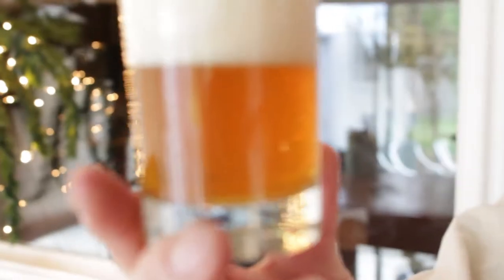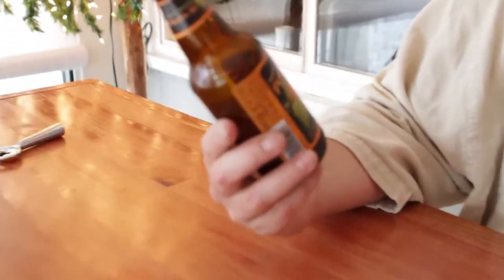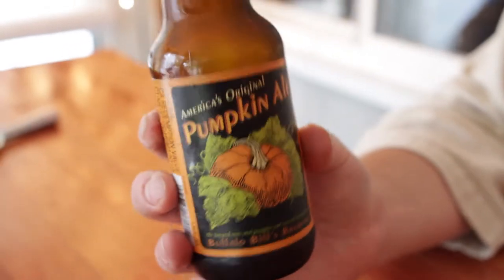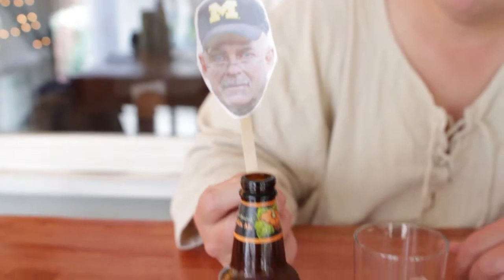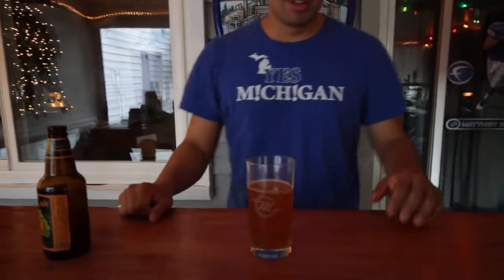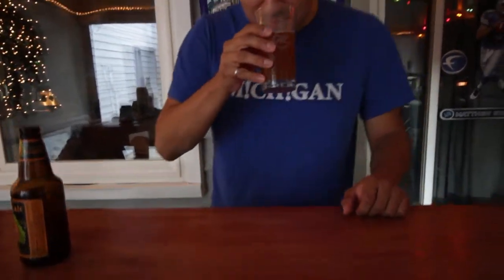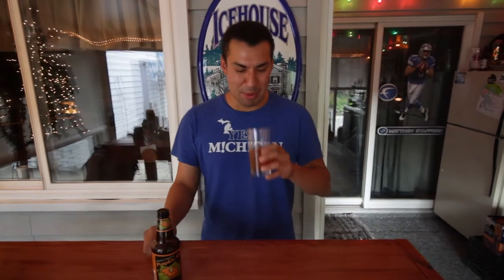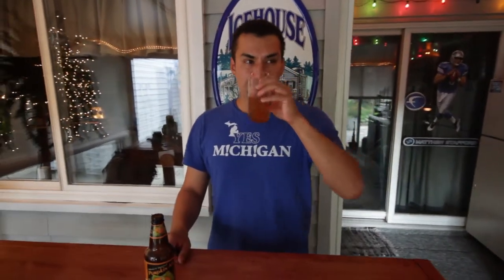Saturday Disgusting Beer Review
Reviewed: Buffalo Bills Pumpkin Ale
ABV: 5.2%
Brewed By: Pyramid Breweries